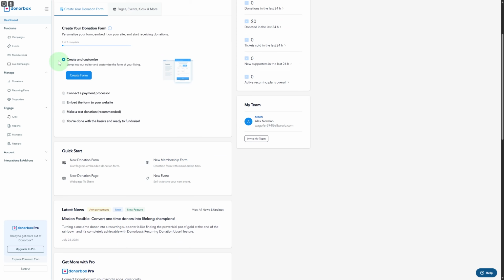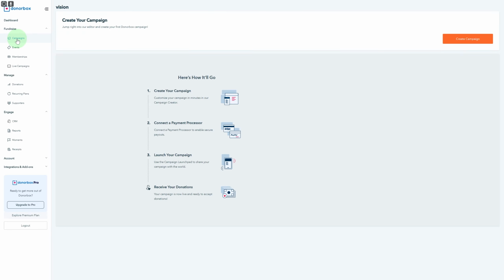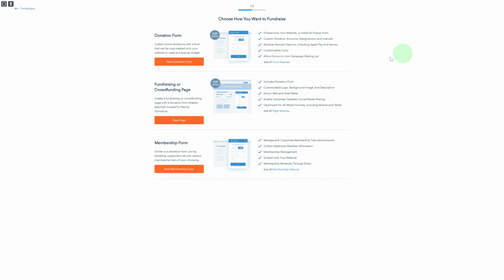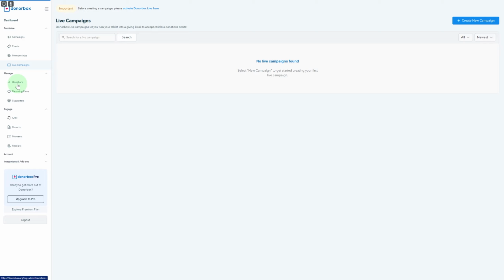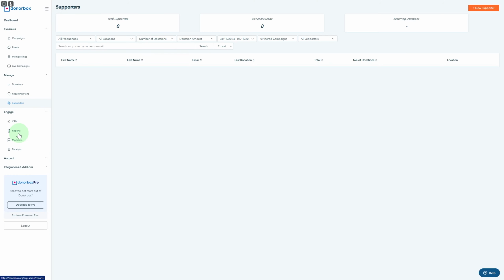DonorBox Review: Complete Step By Step Guide (Best Nonprofit & Donation Management Saas Fundraising)